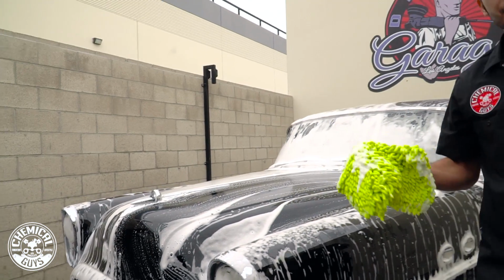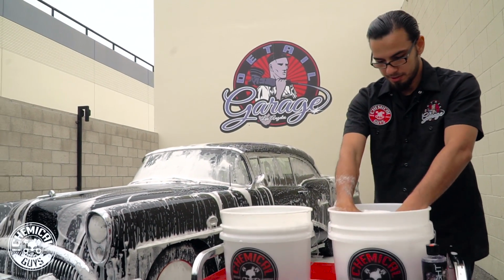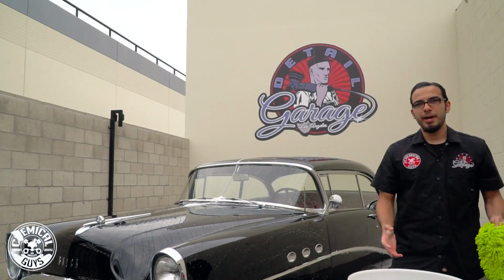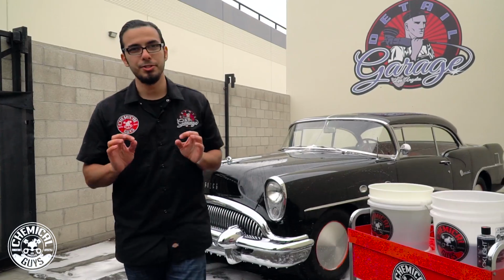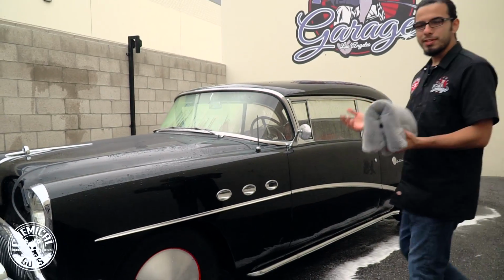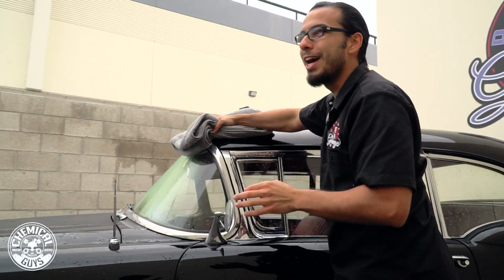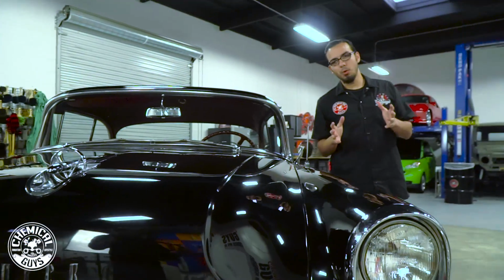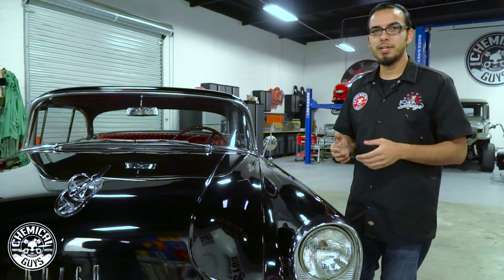How To Foam A Classic Show Car - 1954 Buick Special - Chemical Guys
Classic cars preserve a moment in time of better days, loved ones and simpler times which is why they deserve respect and proper maintenance.

This 1954 Buick Special has been exposed to the elements leaving the surface covered in dirt, debris and fingerprints. Black paintwork magnifies imperfections and filth that makes maintaining the slick finish tedious. Not with Black Light Hybrid Radiant Finish Car Wash Soap, the thick suds produce a safe layer of lubrication to prevent scratching while the gloss enhancers make the finish pop. 95% of swirls and scratches come from poor wash and drying habits, to reduce the chances of installing scratches Nick uses the TORQ Snow Foamer Foam Cannon to blanket this Buick in shaving cream thick foam. Also using the two bucket method which includes two Dirt Traps we minimize the amount of dirt returning back to the vehicle.

Finishing the detail using a Woolly Mammoth before water spots can form made for a high shine without scratching. The plush cushion pile absorbed all remaining water without and streaking and silk banded edge removes the chances of swirling or scratching any paintwork.